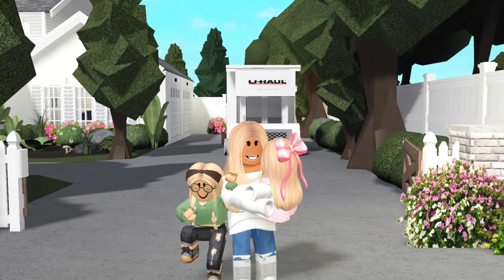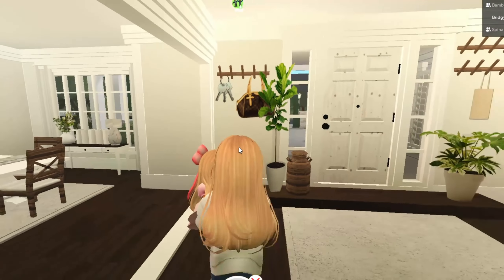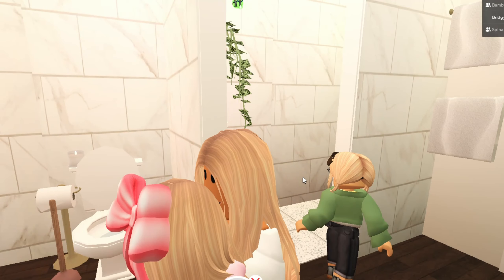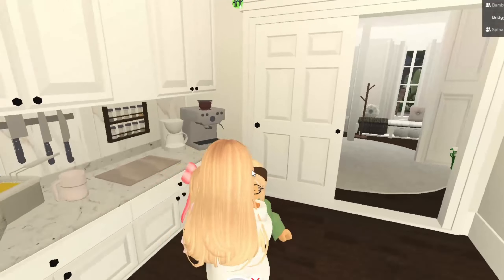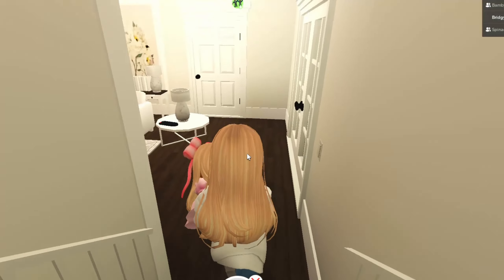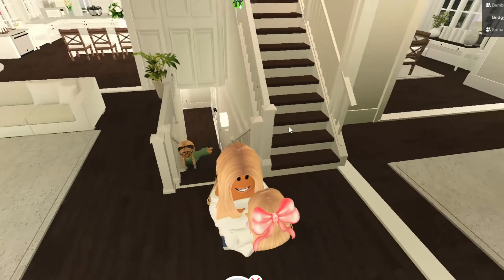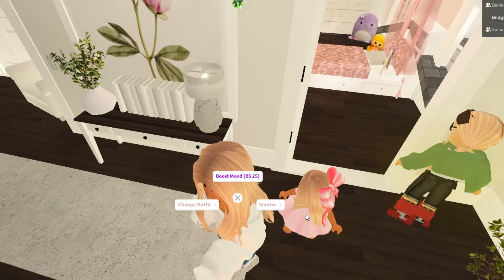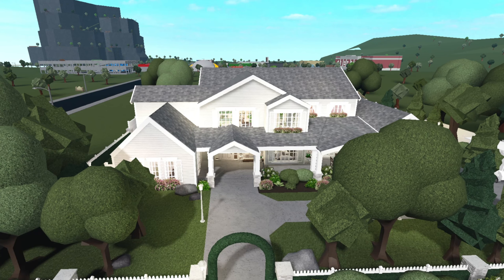MOVING TO OUR NEW HOUSE! *DREAM HOUSE* Roblox Bloxburg Family Roleplay **WITH VOICE**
-THE FAMILY-
Olivette (mom, 30) me
Ophelia (daughter, 12)

Let me know some more rp ideas!